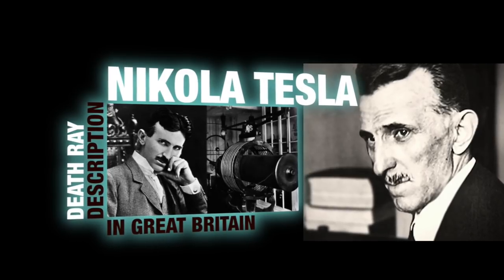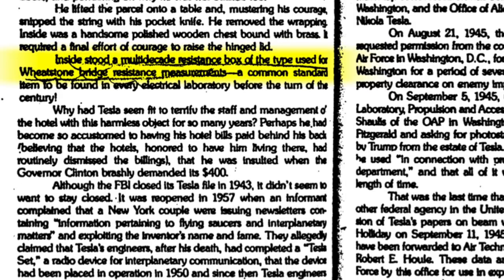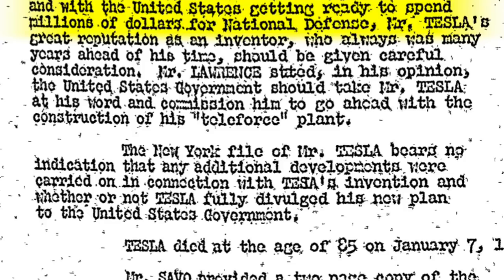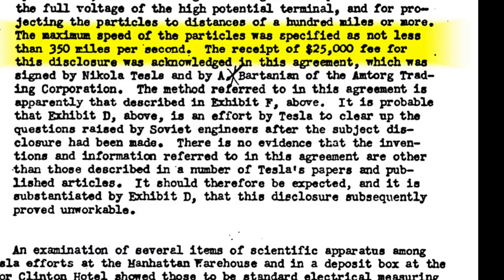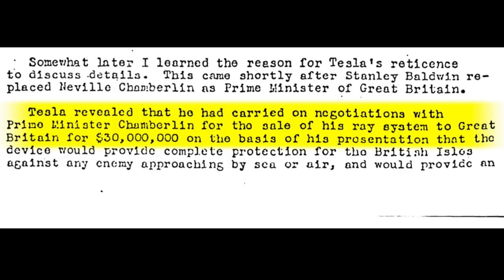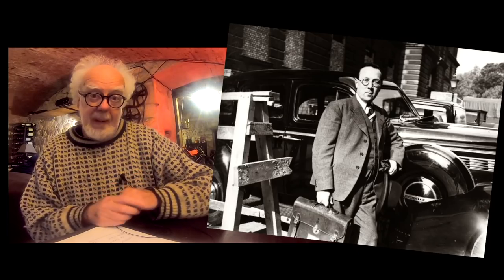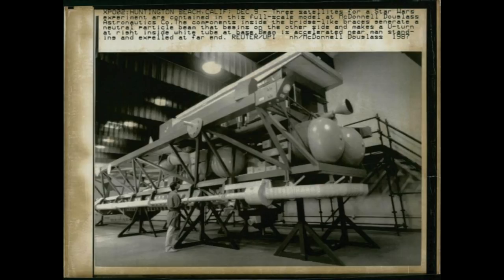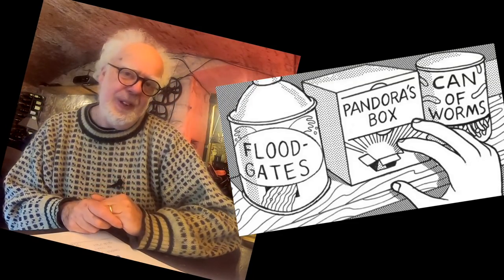Tesla Death Ray in Britain [part 1] - Prof Simon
Nikola Tesla died in 1943 leaving plans for a Death Ray in his hotel safe.  Tesla had tried to sell the idea of a 'Teleforce', to shoot down enemy aircraft at a range of 250 miles to both the USA and the UK.  Amazingly, The first country to build this death ray was The Soviet Union.  In this film I describe, using recently de-classified original documents, how Nikola Tesla tried to sell this invention to US and British governments...and failed.   But maybe the system was secretly developed into the DEW weapons we see today and was tested at Rendlesham Forest?   A fascinating history that raises a lot of new questions.
Prof Simon. - Science Filmmaker.

site who get to see early copies of these films and help with research.